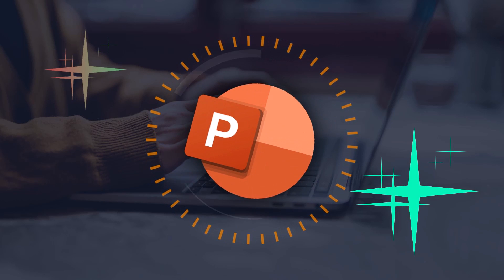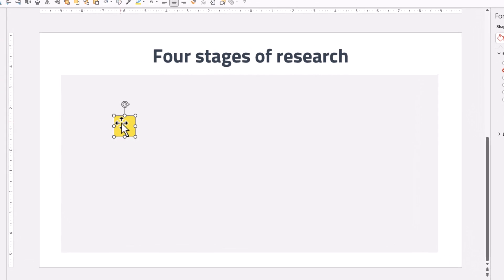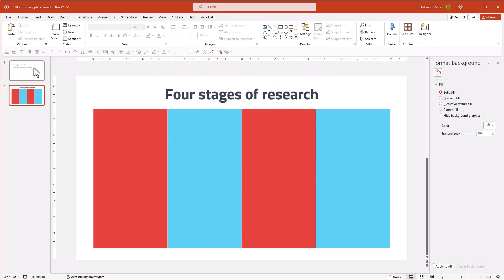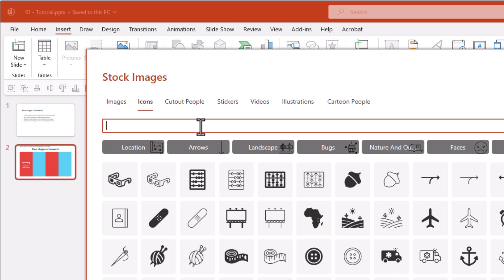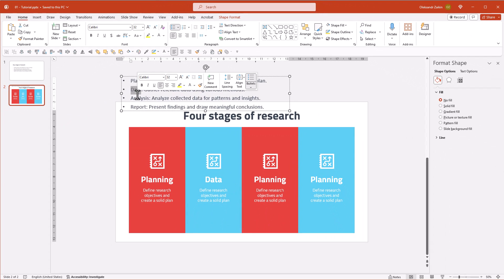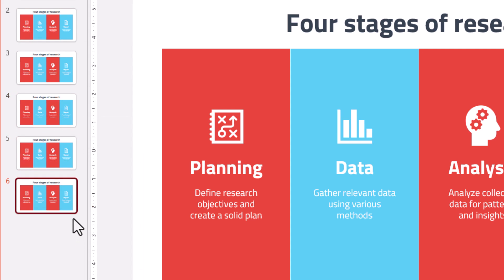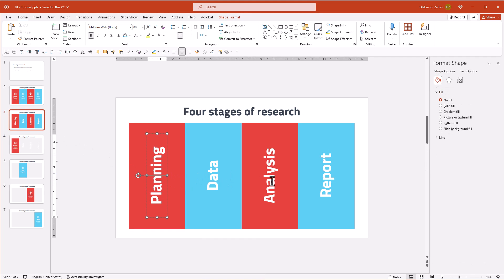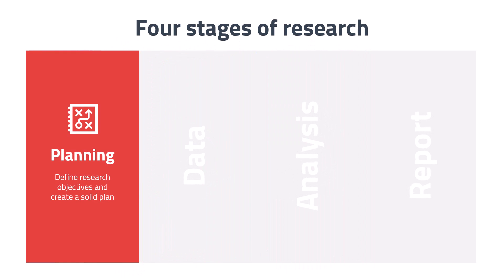PowerPoint Morph Tutorial: Dynamic List + FREE Presentation Template for Download ⬇️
👋Hey awesome friends, if you want to make engaging PowerPoint presentations with a guaranteed wow effect, Morph is your thing. Master Morph from A to Z with my budget-friendly online course:

Learn how to transform a boring bullet list into an 🧲 engaging dynamic sequence that captivates your audience.

WHY MORPH?
With Morph in PowerPoint, you can effortlessly transform your static slides into a captivating visual journey that will leave your audience in 🤩 awe. Say goodbye to boring slides and hello to a whole new level of presentation design greatness.

I’m Alex, a presentation design expert and educator. As a visual storyteller, Morph has been my go-to tool for years, and I’ve 💪 mastered every trick it has up its sleeve. And guess what? I’m here to spill all the insider 🛠️ tips and tricks of Morph so you can create mind-blowing presentations too. Trust me, it's a superpower that will make you a PowerPoint Rockstar in no time.

- Want to level up your PowerPoint presentation design skills;
- Wish to create your own PowerPoint theme for making consistent slides with less effort;
- Love using free PowerPoint slide templates to save time;
- Wondering how to make engaging presentations with PowerPoint animations and Morph;
- Need inspiring PowerPoint ideas for your business meetings or upcoming PowerPoint night.

PS. If you need a world-class presentation designed for you, ping me on any social platform (see above).

PPS. And if you want to save tons of time in PowerPoint check out my insanely powerful presentation templates